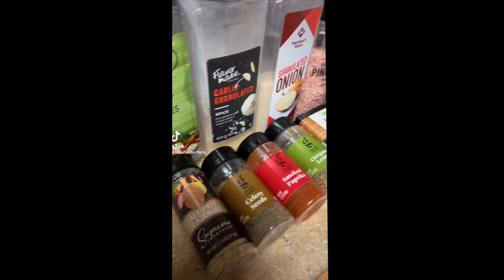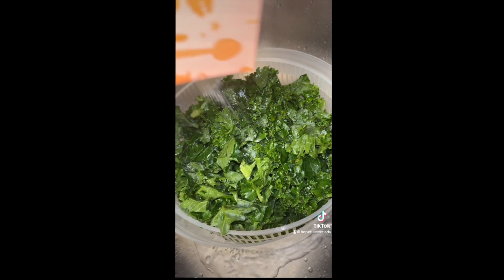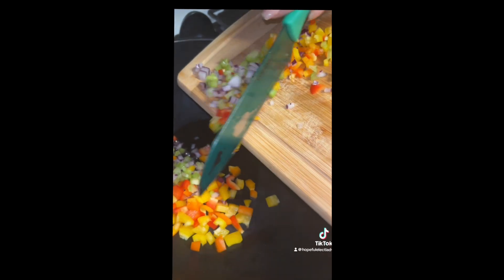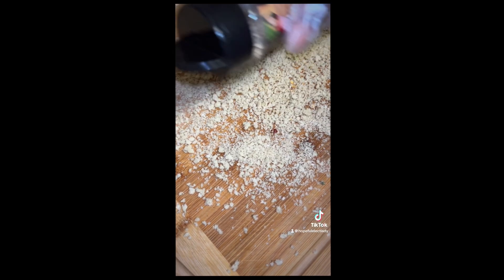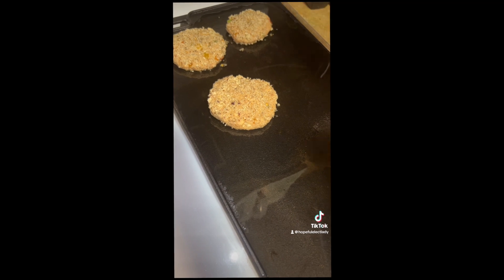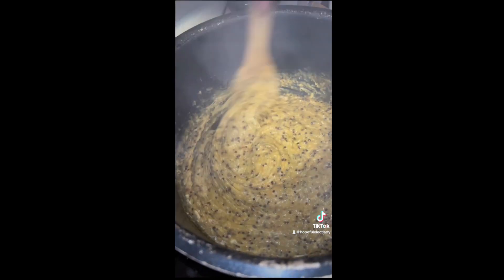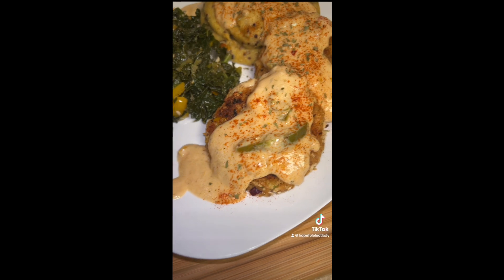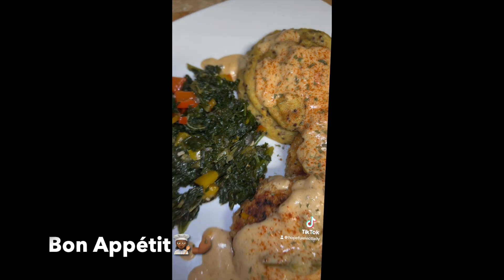👩🏾‍🍳🍽🤌🏾Salmon Croquettes, Kale Greens & Quinoa Whipped Lentils🥬🐟🍛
✨🕊KAL HALALYAM LA YAHAWAH BAHASHAM YAHAWASHI BAHASHAM RAWCHAA QADASH BARAK ATHAM SHALAWAM✨🕊

✨🕊 I’ve Listed Everything Used In This Video.I Do Not Measure So There Will Be No Specific Measurements. I’m Trying To Figure Out This TikTok Thing Babaqasha Bare With Me✨🕊
✨🕊Shalawam

Salmon Croquette Meal Recipe👩🏾‍🍳🍽🤌🏾

✨🕊Croquettes Ingredients
2 cans of salmon🐟
2 eggs🥚
Tri color bell peppers 🫑🌶
Purple onion 🧅
Celery🎋
Panko bread crumbs 🍞
Saltine crackers
Dried oregano 🌿
Dried Unsalted herbs 🌿
Garlic powder 🧄
Onion powder 🧅
Pink Himalayan salt 🧂
Black pepper
Smoked paprika 🌶
Smoked sea salt 🧂
Olive oil on cast iron grill (optional)

✨🕊Kale Ingredients
Fresh Kale Greens🥬
Purple onion 🧅
Celery🎋
Minced garlic 🧄
Dried oregano 🌿
Dried Unsalted herbs 🌿
Garlic powder 🧄
Onion powder 🧅
Pink Himalayan salt 🧂
Black pepper
Smoked paprika 🌶
Chicken broth 🍗

✨🕊Whipped Quinoa Lentils
Chicken broth
Dried oregano 🌿
Dried Unsalted herbs 🌿
Garlic powder 🧄
Onion powder 🧅
Pink Himalayan salt 🧂
Black pepper
Smoked paprika 🌶
Evaporated milk 🥛
Salted butter 🧈
Parmesan & Mozzarella cheese 🧀 (optional)

✨🕊Cajun Cream Sauce
Dried oregano 🌿
Dried Unsalted herbs 🌿
Garlic powder 🧄
Onion powder 🧅
Pink Himalayan salt 🧂
Black pepper
Smoked paprika 🌶
Evaporated milk 🥛
Salted butter 🧈
Parmesan cheese 🧀
Flour 🍚
Chicken broth 🍗